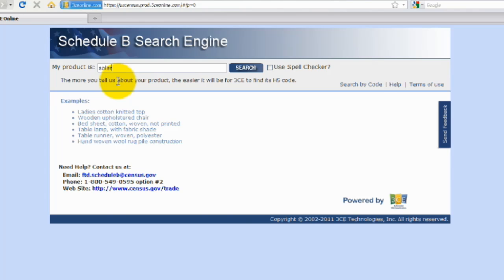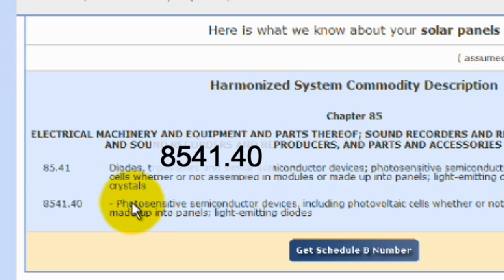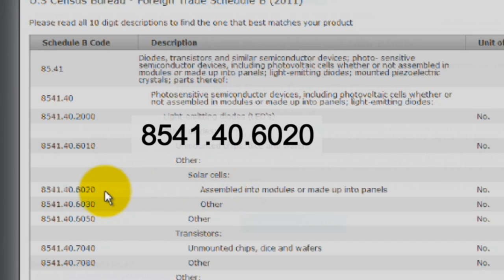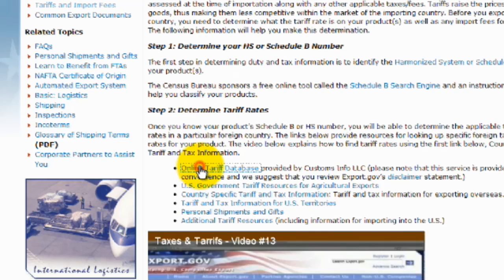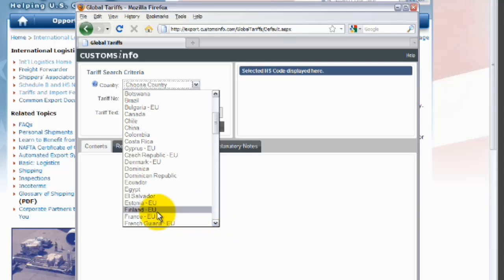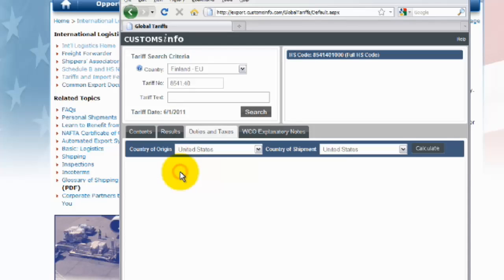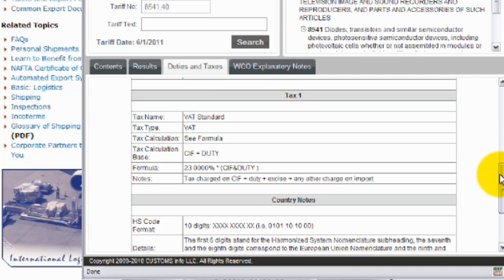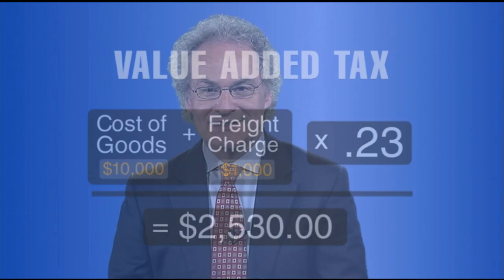Duty Tariffs - Computing Duties and Taxes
A look at computing duties and taxes for your product in the many country markets where you will be selling.